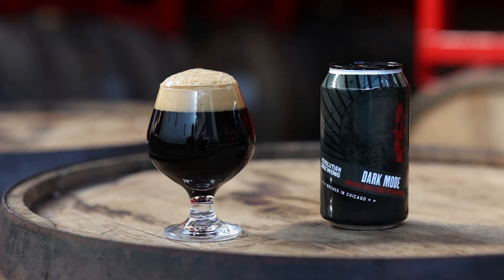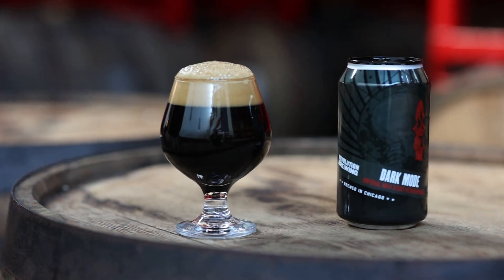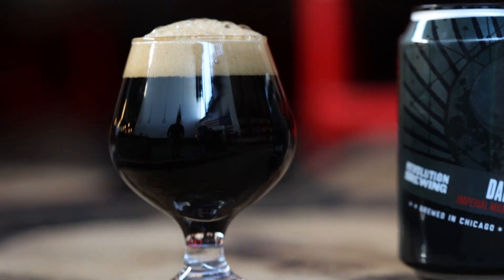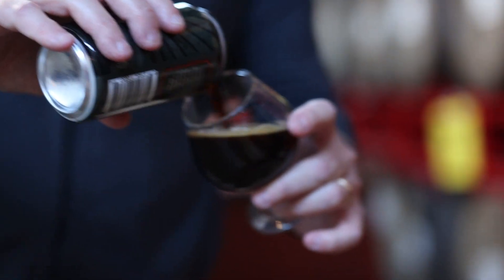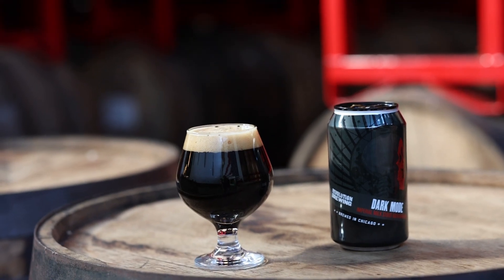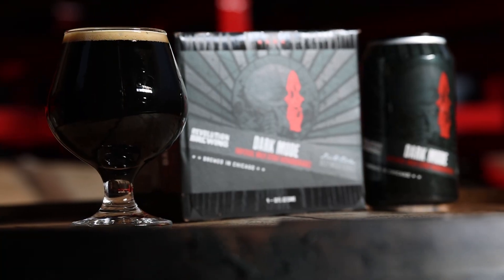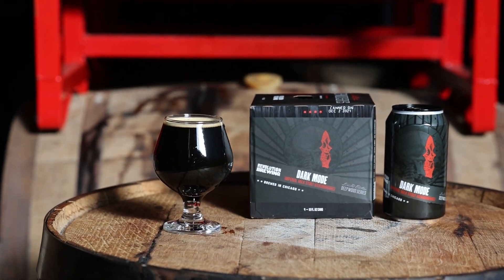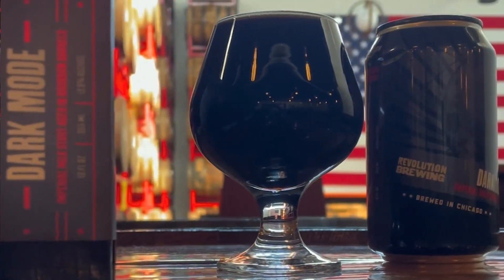Dark Mode from Revolution Brewing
Learn more about Dark Mode from Revolution Brewing.

"A blend of chocolate malt, traditional roasted barley, and debittered black malt lends this Bourbon Barrel-Aged Imperial Milk Stout its nebulous, void-like hue without harsh, detracting astringency to make your mouth sad. Golden oats enhance the body, while a dash of applewood smoked malt provides the gentlest expression of smoldering depth. Go dark now or store cold." 13.8% | 12oz can